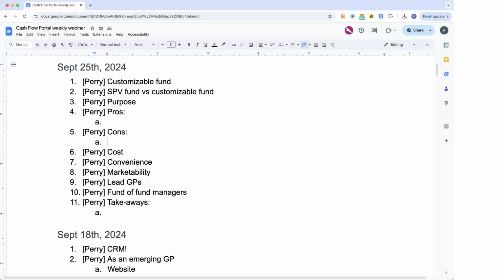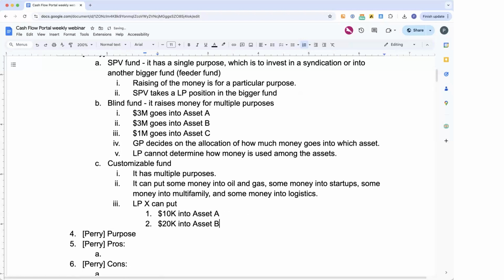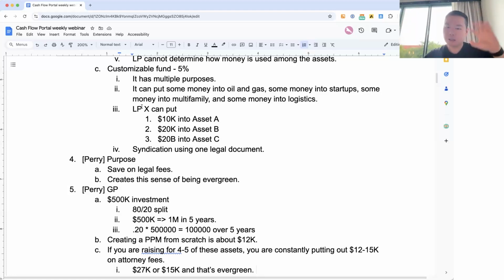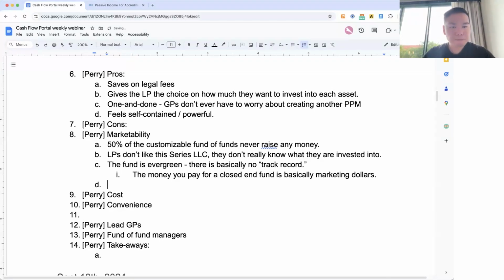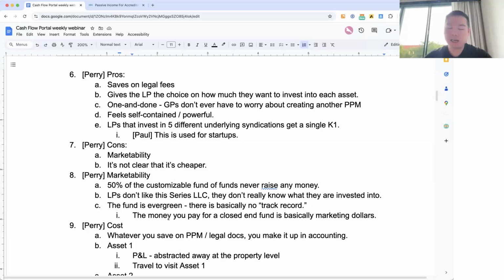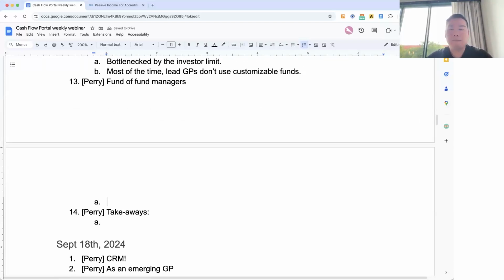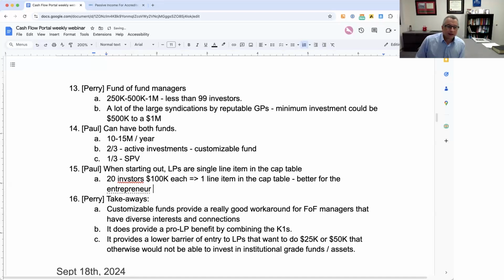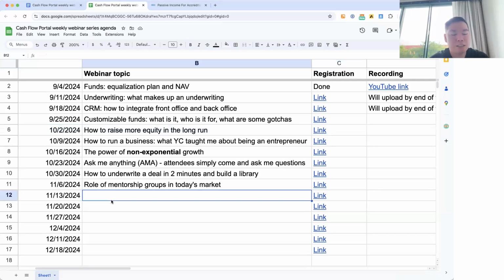Flexible Funds - Is This The Future of Capital Raising?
In this video, we're going over what flexible funds are, how they are different than regular funds and if you should or should not use them.

⏰ Time Stamps⏰
00:00 Introduction
01:08 Funds vs syndication
03:32 SPV vs flexible fund
08:30 Purpose of flexible fund
13:14 Pros
14:51 Cons
27:28 Convenience
32:58 Takeaways
37:40 Questions